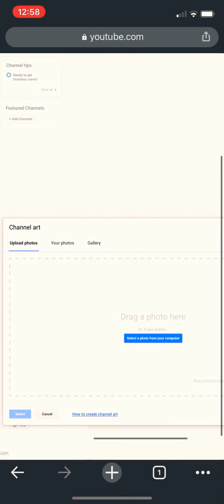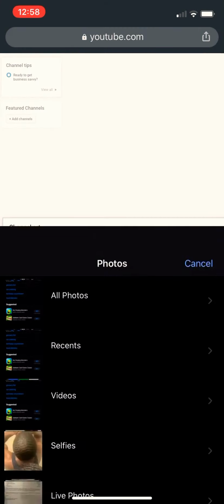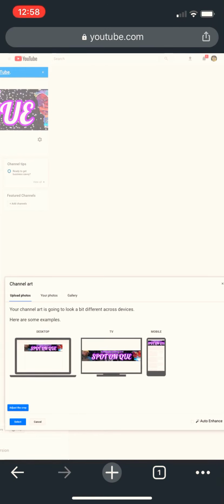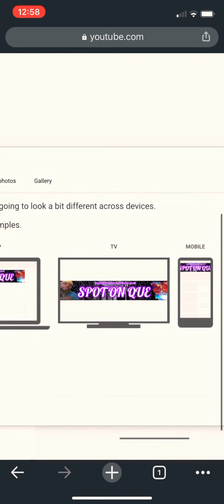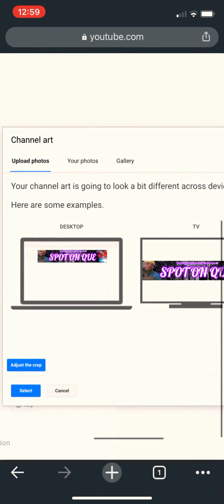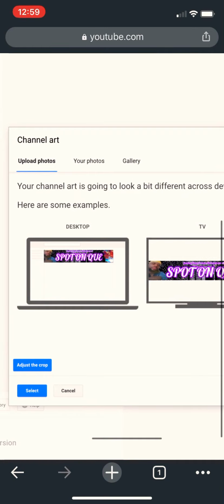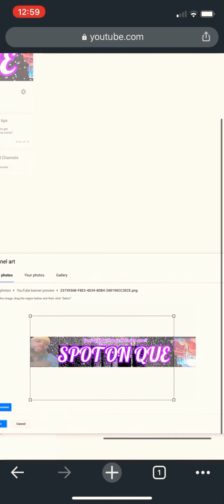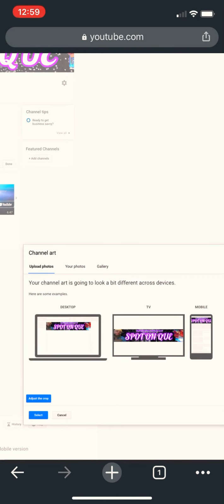HOW TO UPLOAD A YOUTUBE BANNER FROM YOUR IPHONE OR ANDROID!!!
I’ll shove love if y’all show love as well. I am so much more than a gaming channel, I do reactions, vlogs,pranks and other entertaining things. I really wanna get my channel known for not just being in 1 specific lane of videos that I do. Why do stay in 1 lane when I can try 5. I’m  also on the come up to having a big sub audience. If y’all have any questions I will do my best to answer them. Thank y’all. Y’all can also give me ideas of what I can post, I am here to entertain to plz don’t be afraid to shout out ideas😊💯

ALSO if y’all really like gaming channels my cousin also have one➡️

🦾IF Y’all want my twitter just ask me or dm me🙂🔥